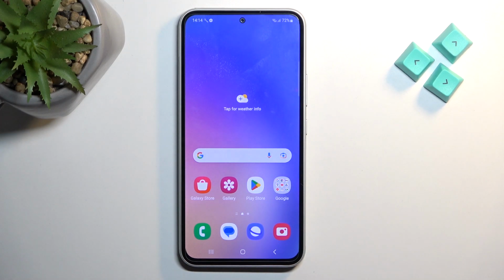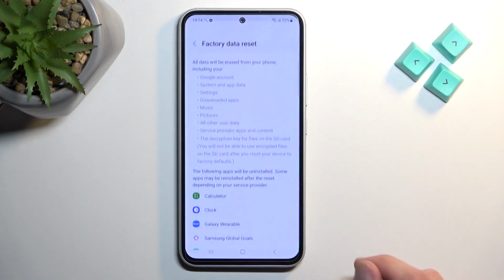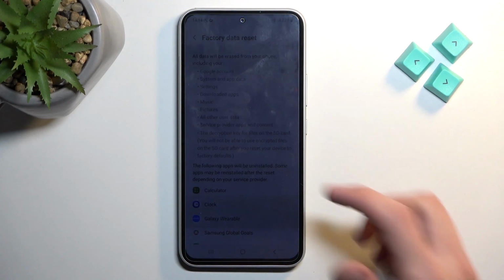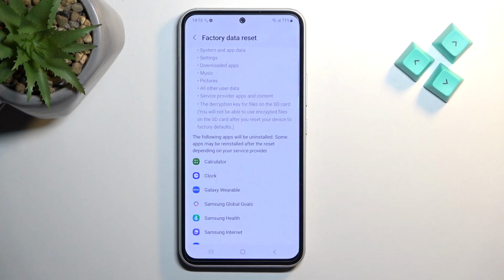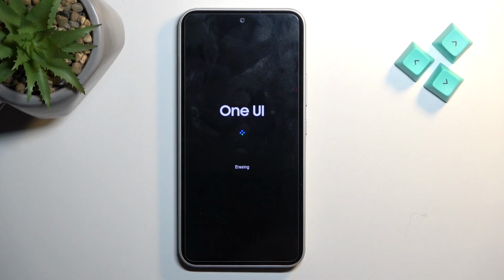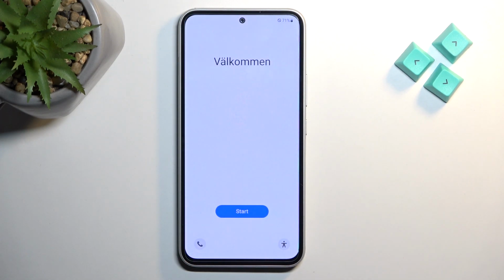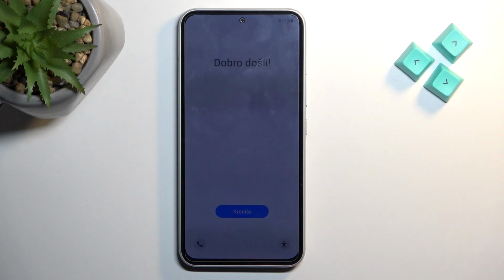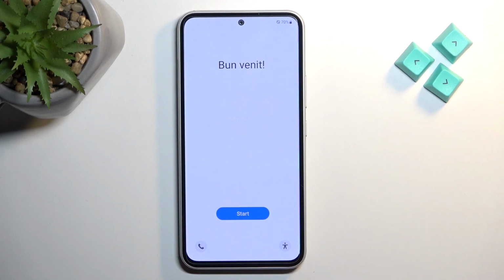How to Hard Reset SAMSUNG Galaxy A34 - Factory Reset of Samsung A34 5G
In this video, we'll show you how to hard reset your Samsung Galaxy A34 smartphone. A hard reset, also known as a factory reset, is a useful tool for troubleshooting issues with your device, restoring it to its original settings, or preparing it for resale. Follow along as we take you through the steps to perform a hard reset on your Galaxy A34, including backing up your data, resetting your device, and restoring your data. Whether you're experiencing issues with your device or simply want to start fresh, this video will provide you with everything you need to know to perform a hard reset on your Samsung Galaxy A34.

How to Restore Default Settings on Samsung Galaxy A34? How to Reset Samsung A34? How to Fix Samsung A34?